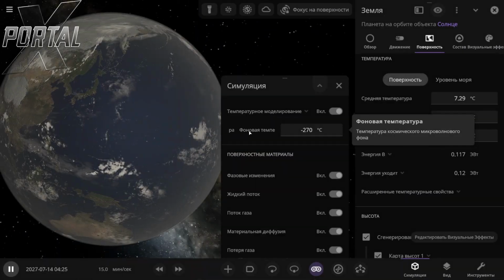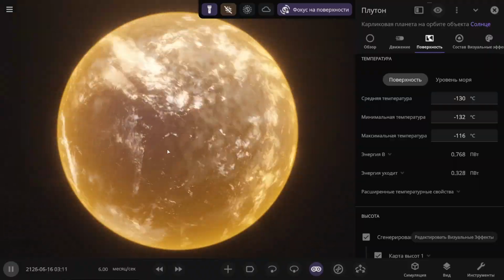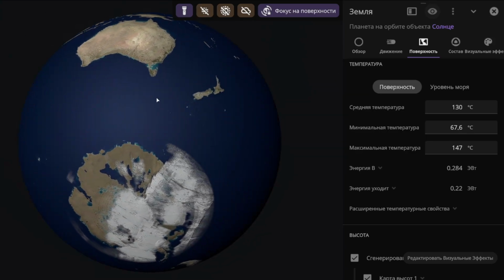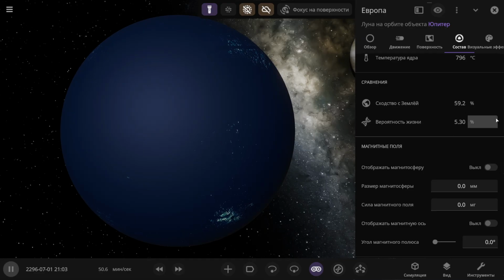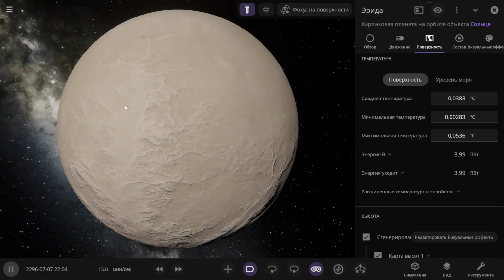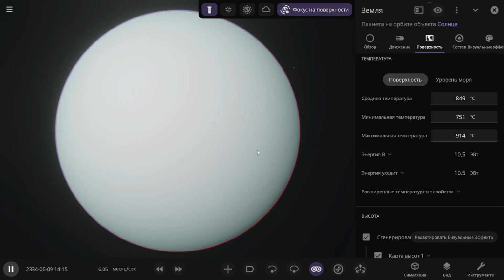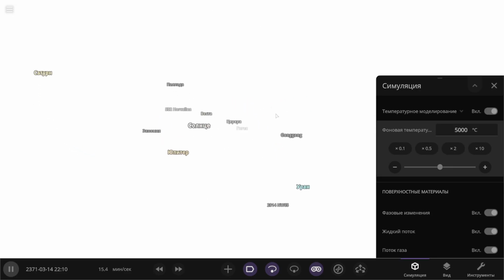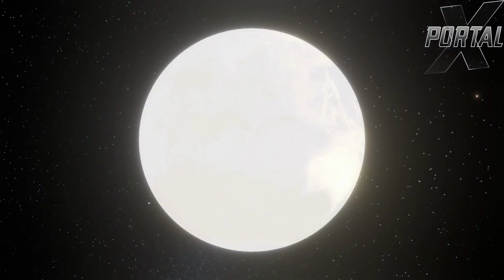What If the Temperature of Space INCREASES | Universe Sandbox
In this video, using the Universe Sandbox simulator, I gradually increase the temperature of the cosmic background — from the extremely cold -270°C to incredibly high values. Watch how planets and even the Sun change under the pressure of the rising thermal background. The results are shocking. Enjoy watching :)
💥🌌 All space experiments in Universe Sandbox